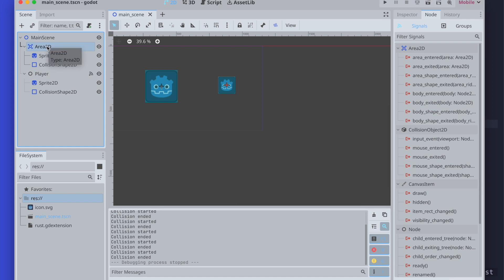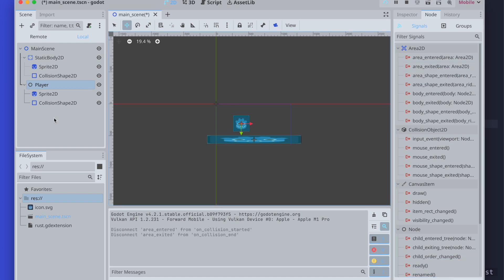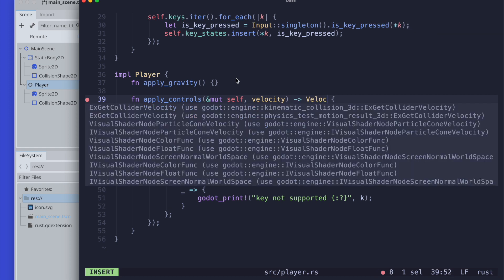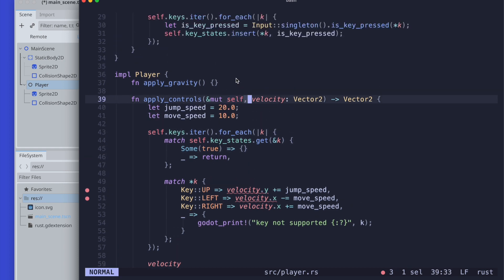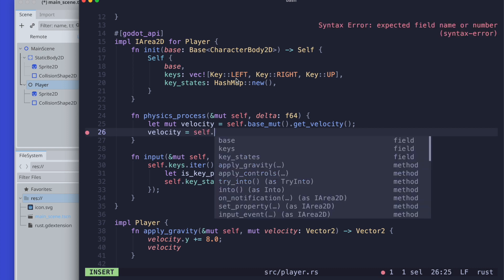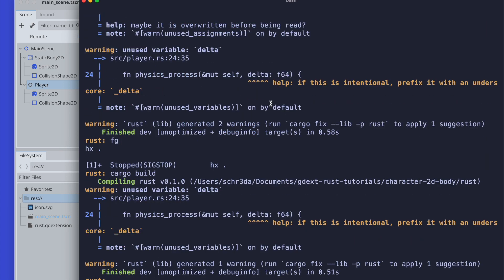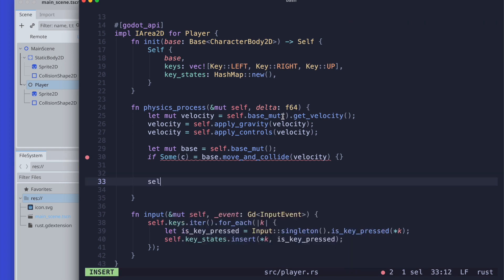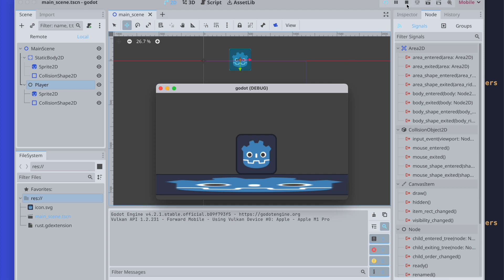Godot 4 & Rust - Collision Detection (CharacterBody2d)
This video tutorial continues the journey about rust and godot by updating our Area2d Player struct to a characterbody2d. In addition we will add collision with a static body and apply a gravity to the player